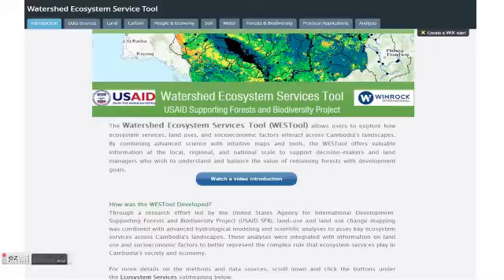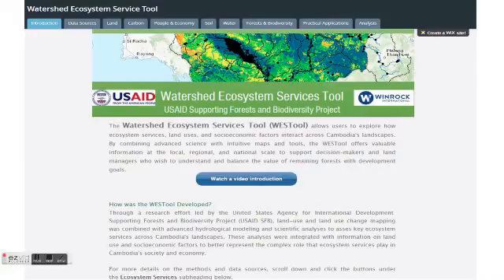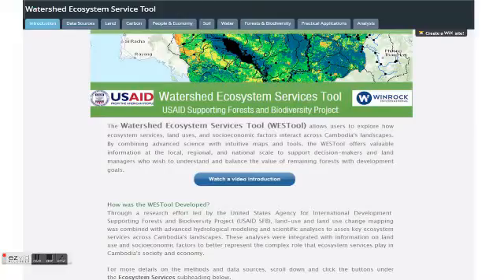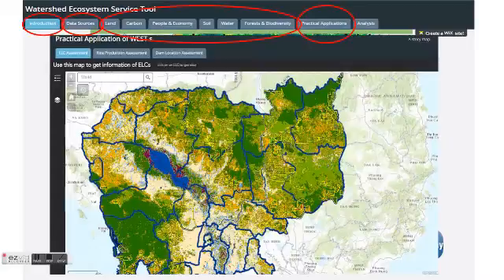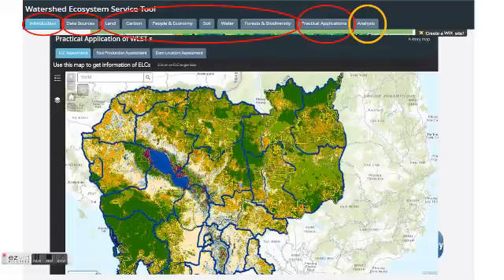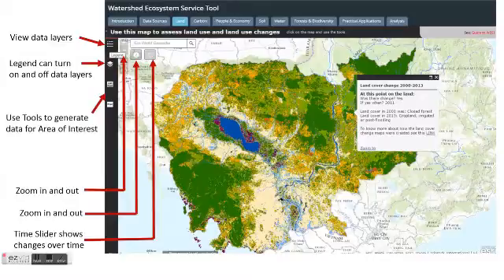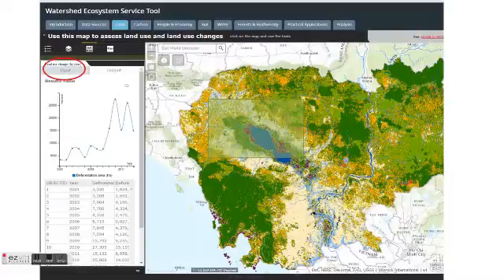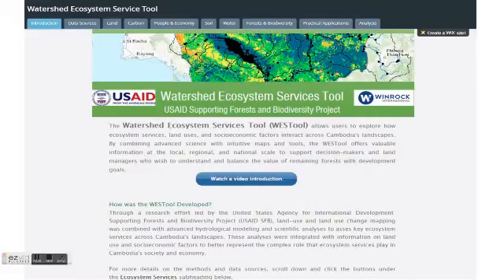WESTool_Into_v1